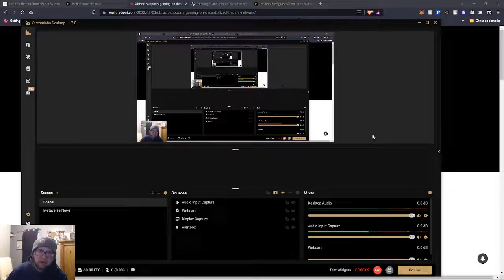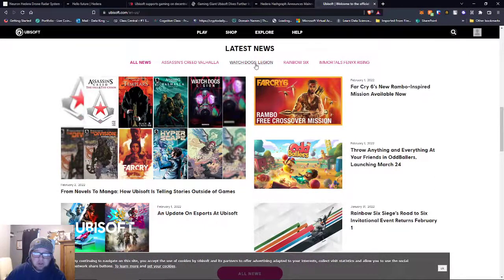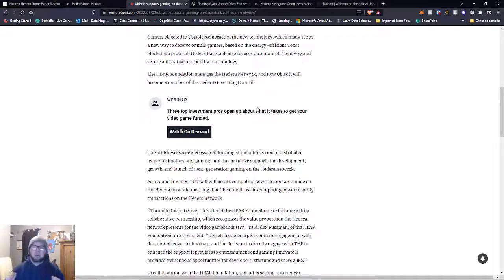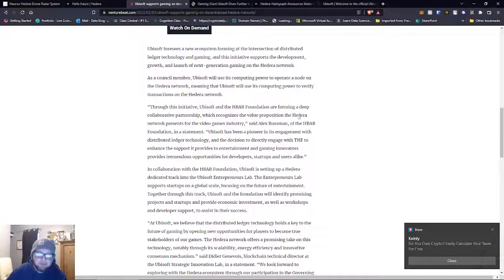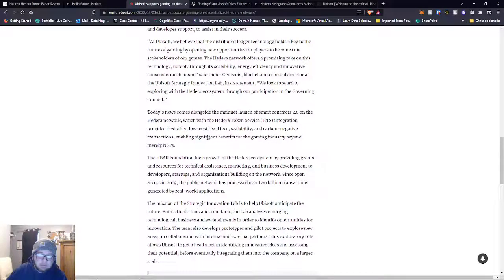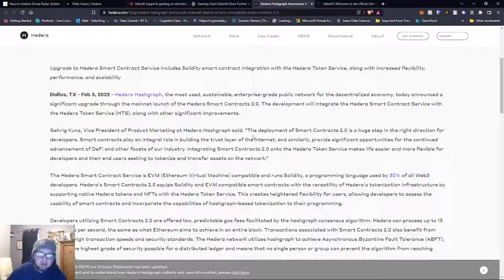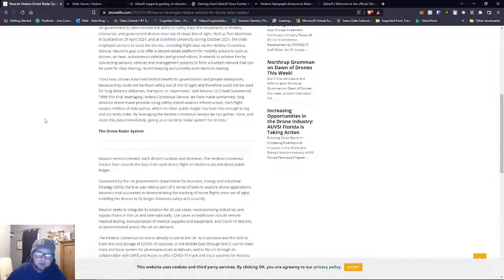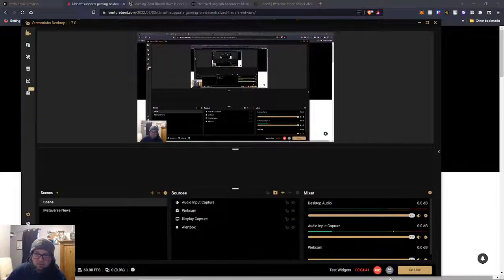Gaming industry giant UBISOFT joins Hedera Governing Council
I saw this huge Hedera announcement this morning and I wanted to jump on and talk about it with you guys! Hedera Queen of the Metaverse!

Best platform for you crypto beginners!